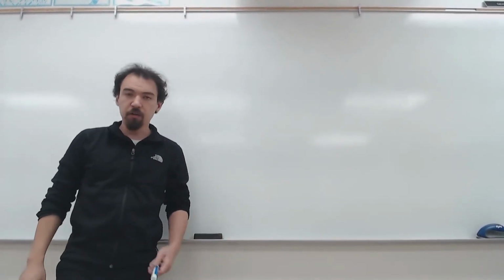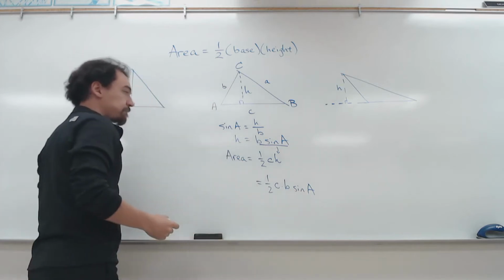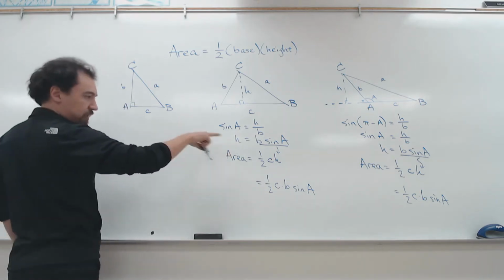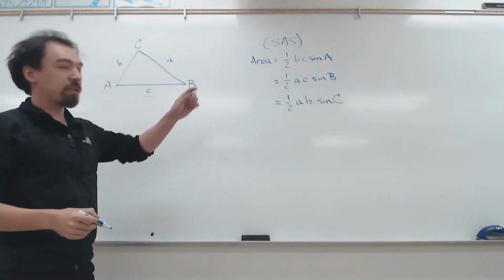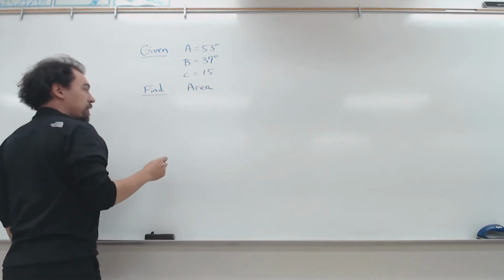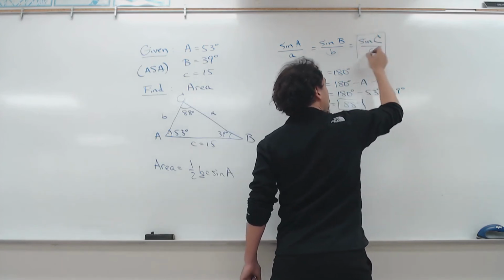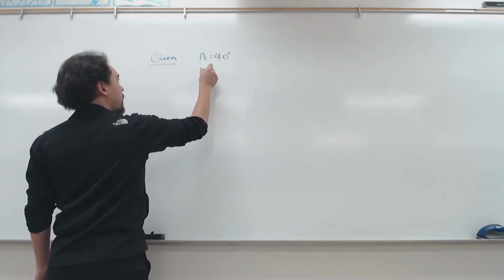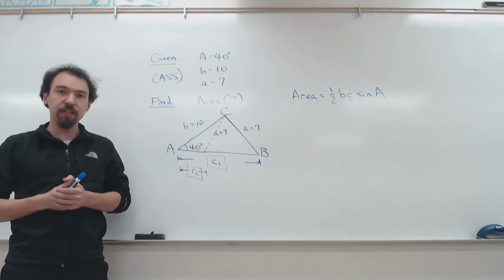[Precalc] 6.1.3 Area of Oblique Triangles with SAS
0:00 Derivation
4:20 Formula(s) for area
5:33 Example with SAS given
6:47 Example with ASA given
10:34 Discussion of ambiguous case